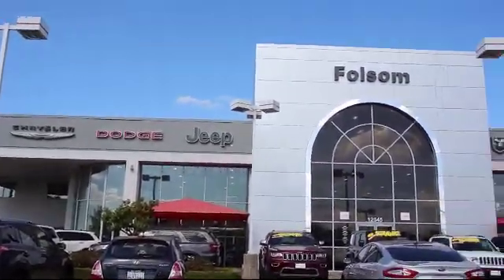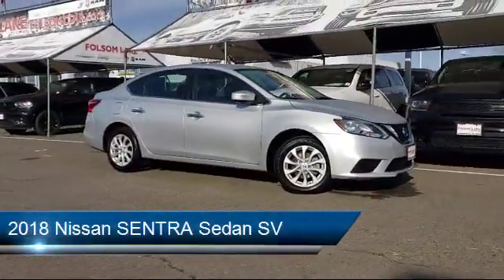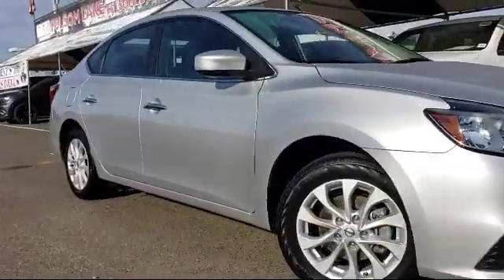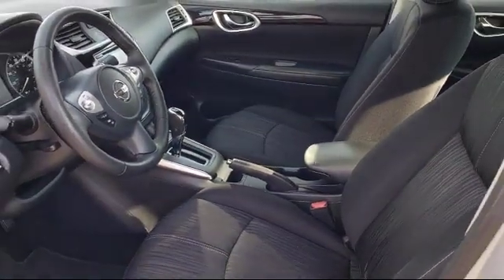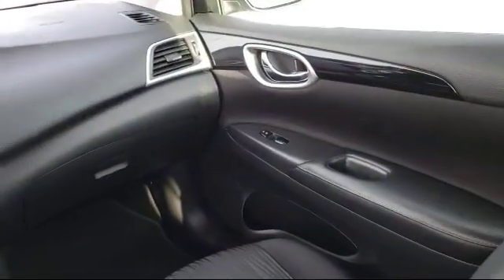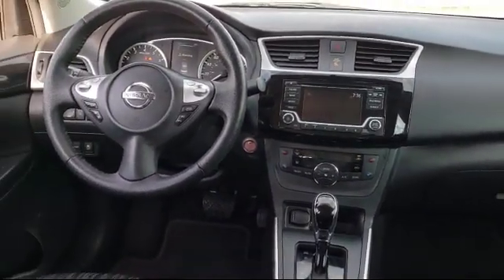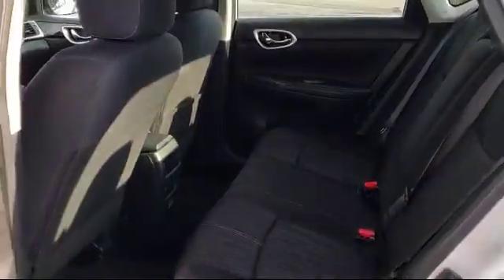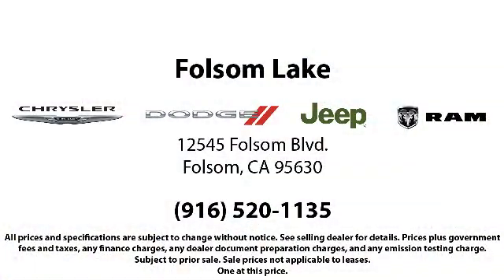2018 Nissan SENTRA Sedan SV Folsom Roseville Sacramento Elk Grove El Dorado Hills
2018 Nissan SENTRA Sedan SV Stock Number: 36V02507 Vin:3N1AB7AP4JL643798.

12545 Folsom Blvd.